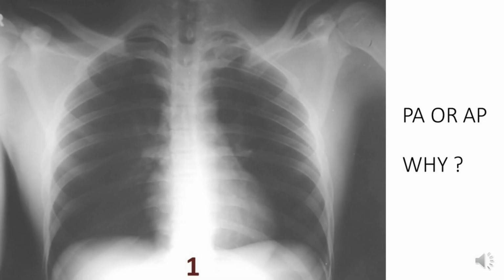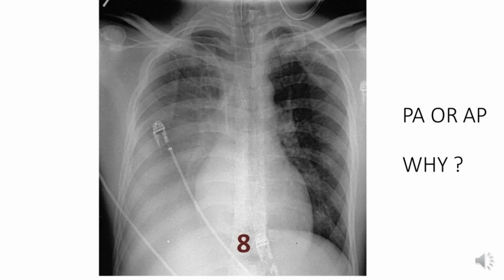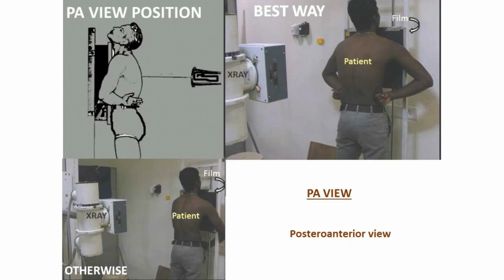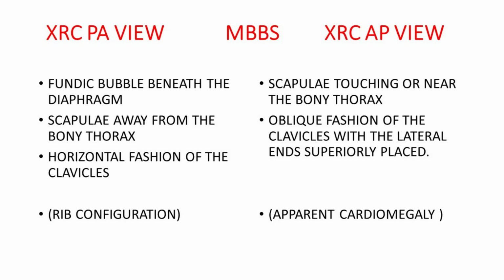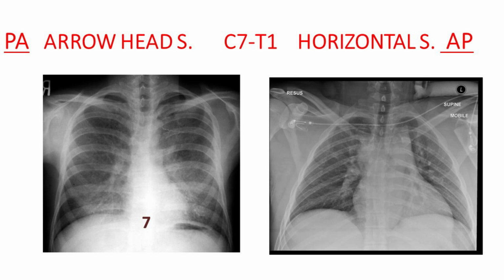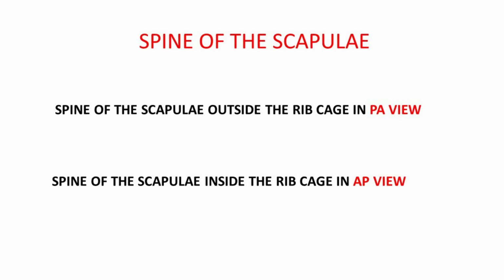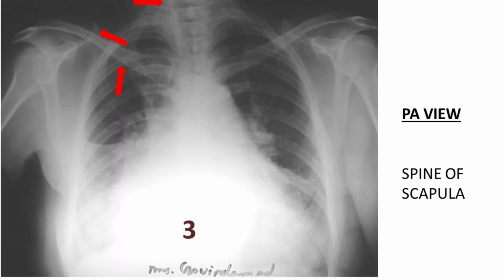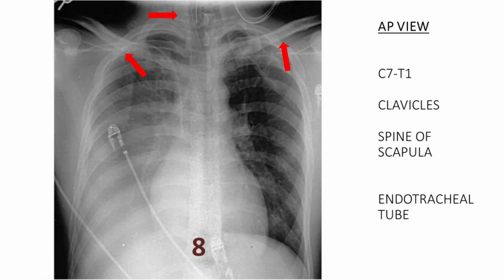XRAY CHEST PA VIEW OR AP VIEWS - IMPORTANT POINTS - TIPS AND TRICKS - THE DIFFICULTIES - THE FACTS